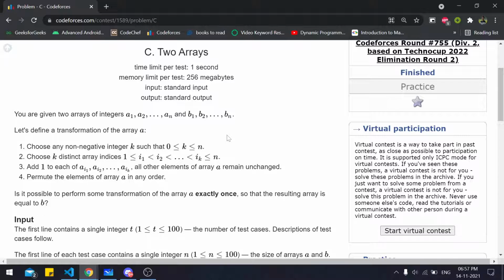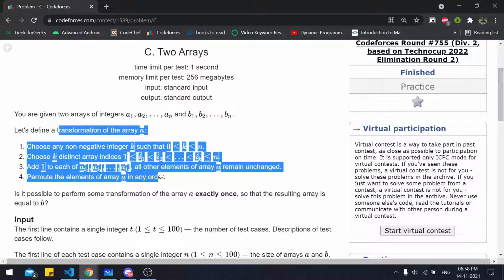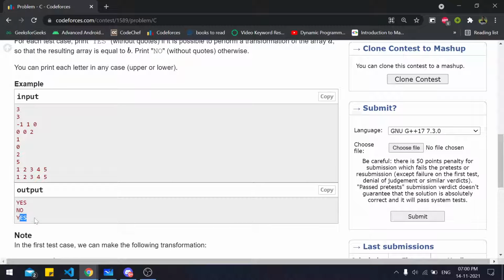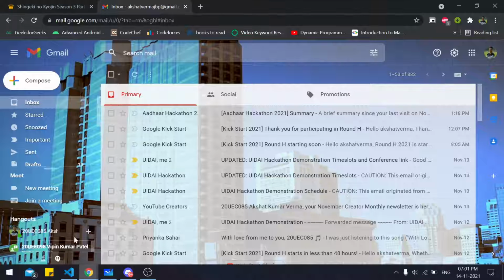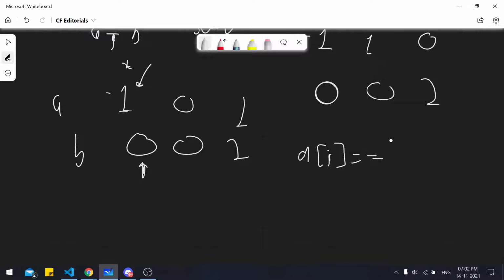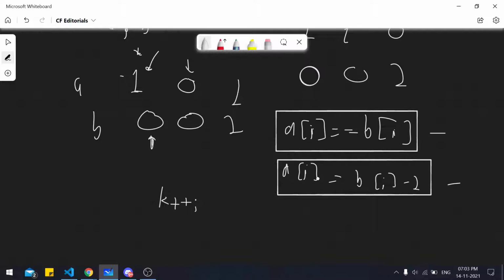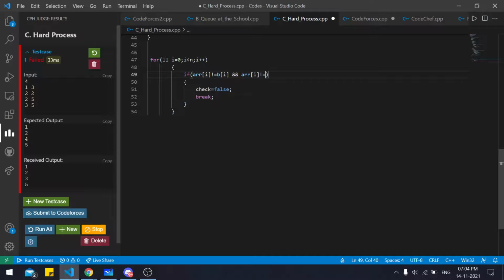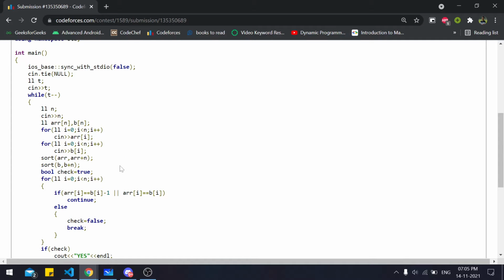#755 Div. 2 C. Two Arrays Solution | Codeforces | DCC NITA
Codeforces Round 755, Div. 2 || C. Two Arrays Solution || Akshat Kumar Verma (ECE'24)
Prerequisites : Arrays, C++ STL.

Happy Coding!

Timestamps:
0:00 Problem Statement
1:38 Example Testcases
2:33 Approach
6:11 C++ Code
7:35 Time & Space Complexity